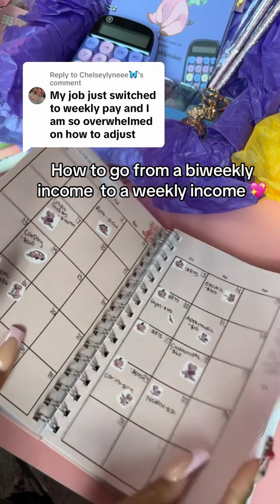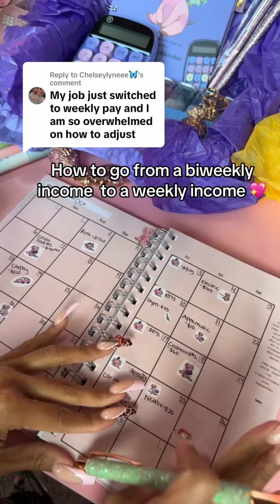What to do if you were paid biweekly going to weekly income 💖